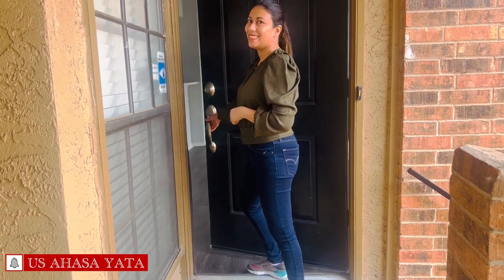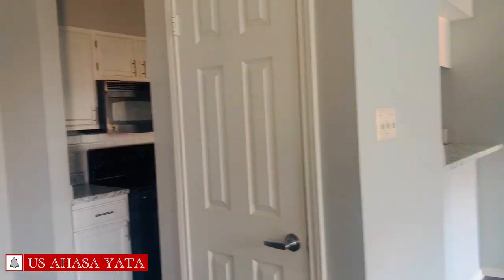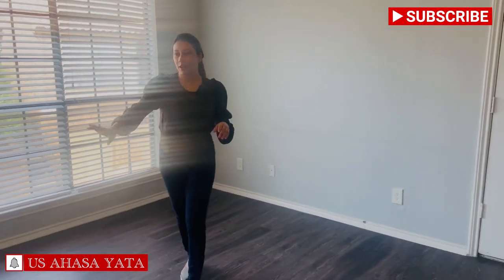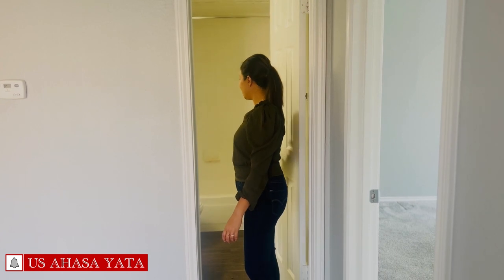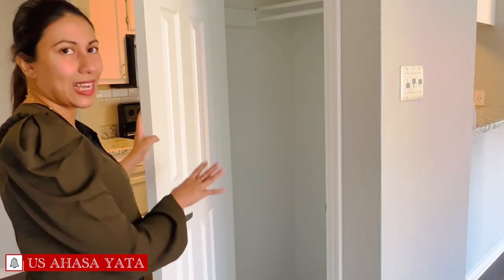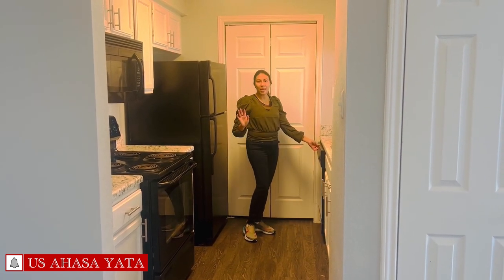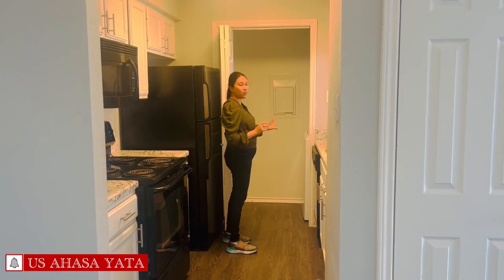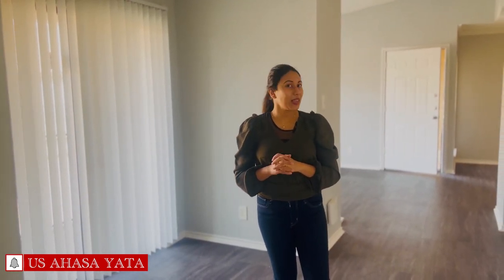Condo Apartment Tour inTexas USA | Sinhala Vlog | Sri Lankan